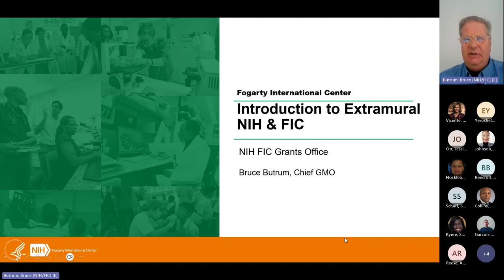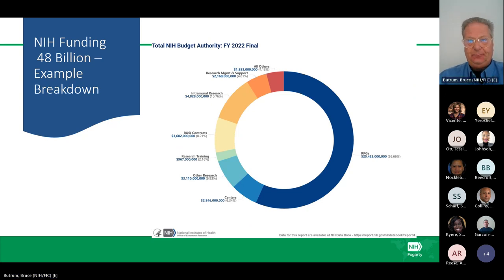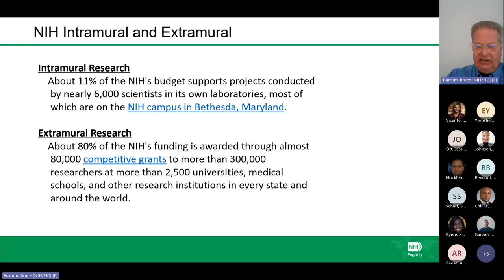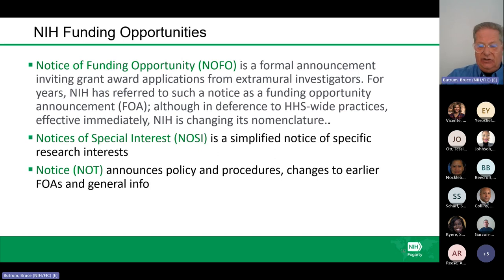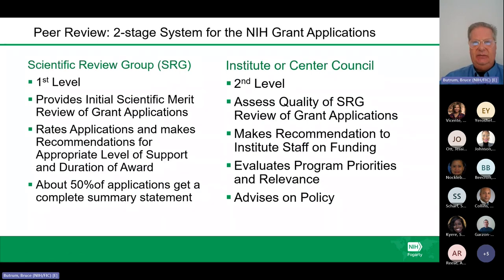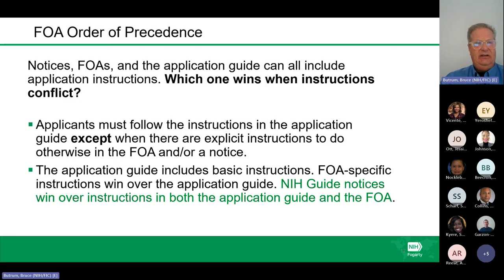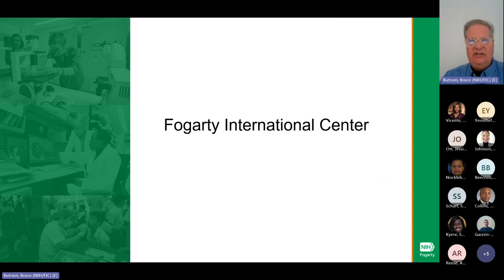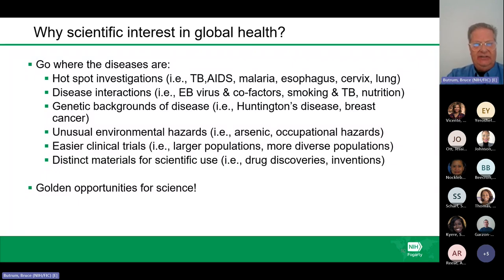Introduction to NIH and Fogarty extramural grants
Bruce Butrum, Fogarty's Chief Grants Management Officer, presents this introduction to NIH, the Fogarty International Center, and the NIH extramural grants and contracts process